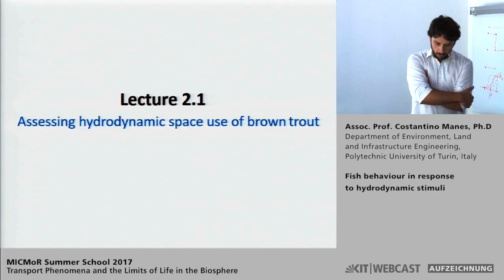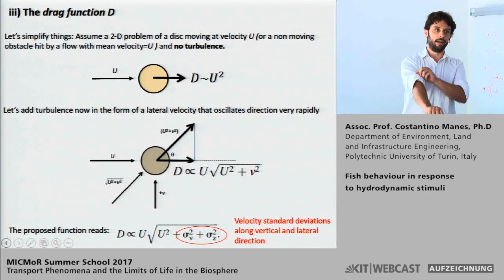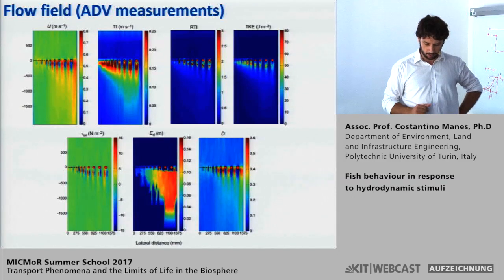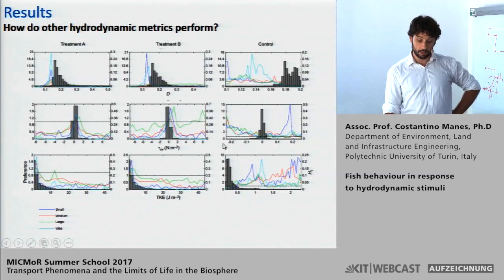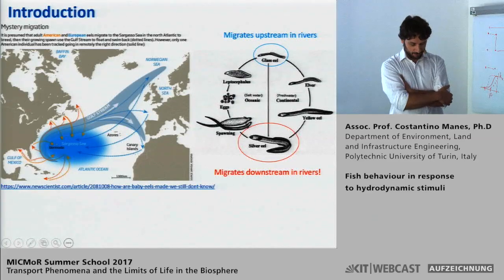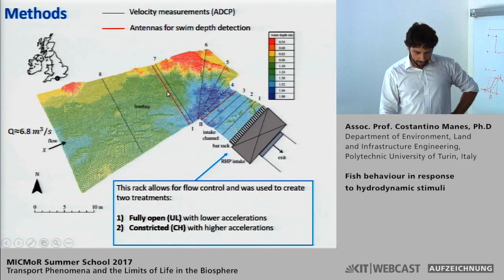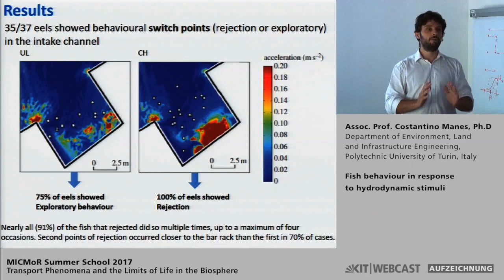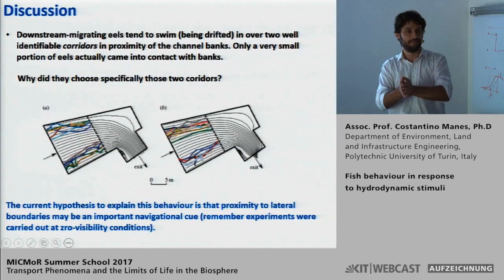Costantino Manes: Fish behaviour in response to hydrodynamic stimuli